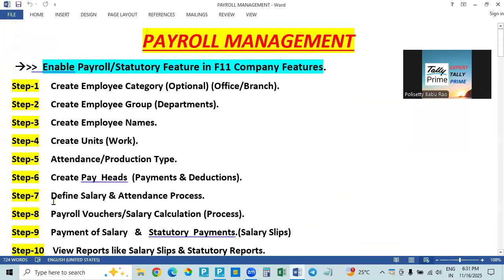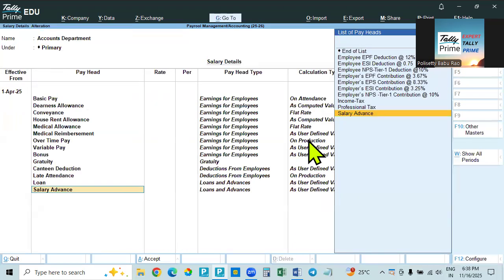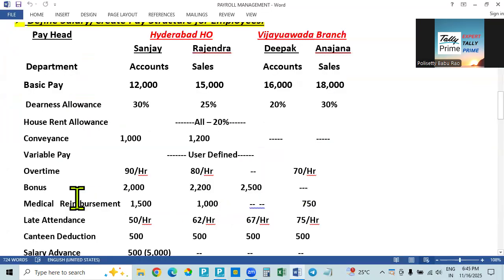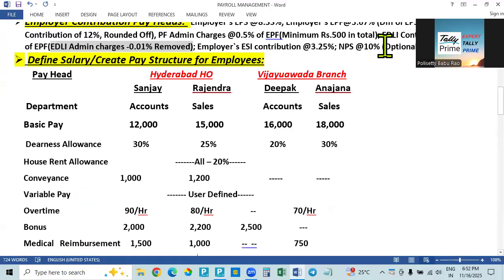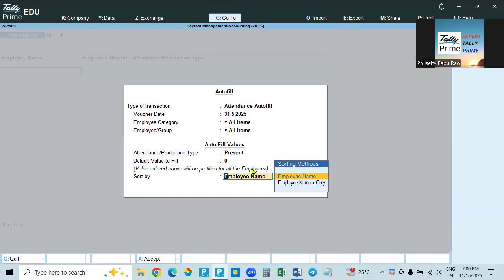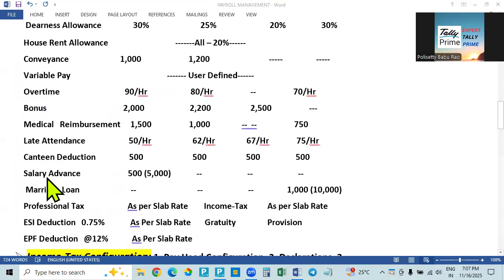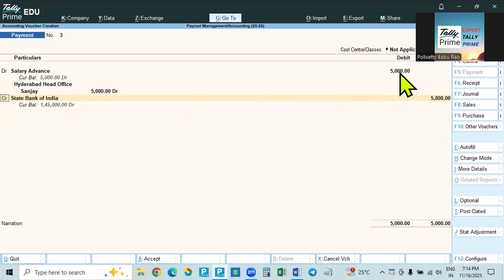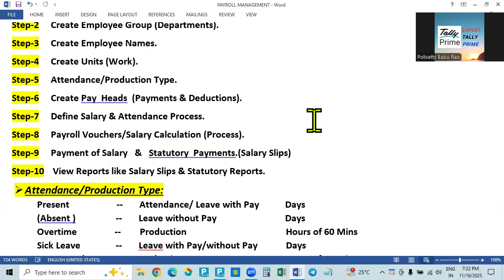295. PAYROLL MANAGEMENT/ACCOUNTING - 6 IN TALLY PRIME 6.2 | ENGLISH | EXPTALLY PRIME !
PAYROLL MANAGEMENT/ACCOUNTING/SALARY CALCULATION - 6  (DEFINE SALARY & ATTENDANCE) IN TALLY PRIME 6.2 | ENGLISH | EXPERT TALLY PRIME |

Hi Students and Working Accountants,  in this video I discussed   About Defining Salary and Attendance  in Pay Roll Management  in  Tally Prime 6.2  in  ENGLISH.  Watch carefully and get expert knowledge of Accounting || Watch videos till end and this is totally FREE |||